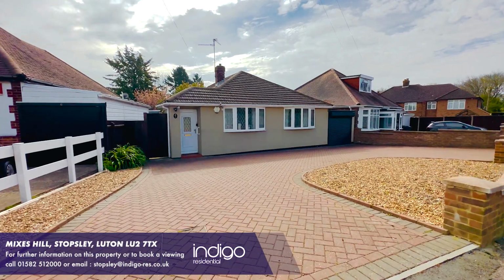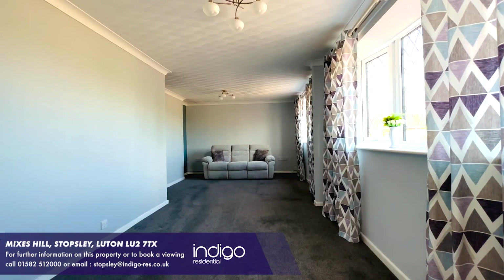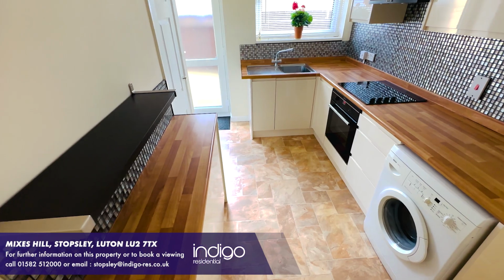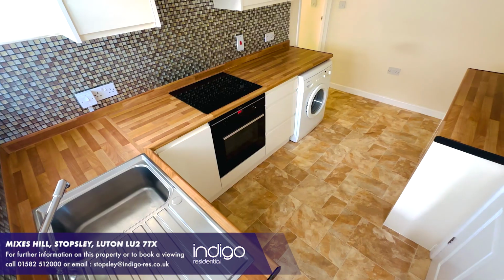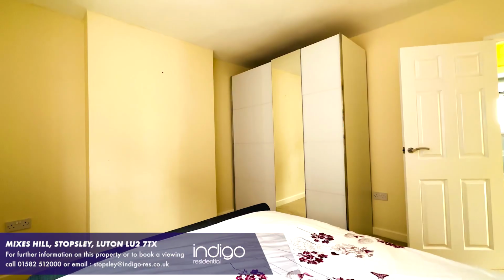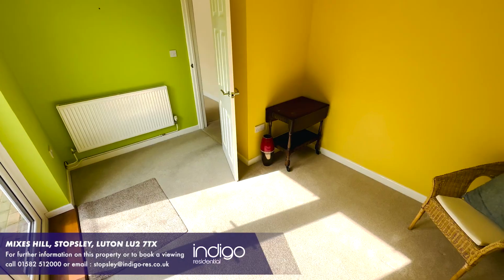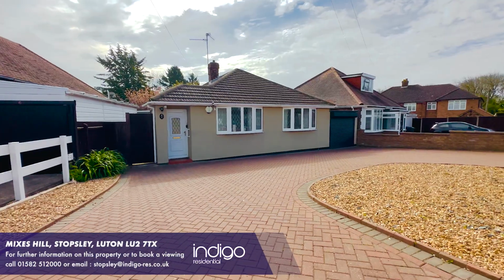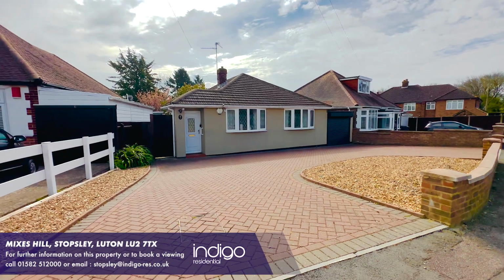Mixes Hill, Stopsley, Luton LU2 7TX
KEY FEATURES: INDIGO RESIDENTIAL • CHAIN FREE • EXCELLENT SCHOOL CATCHMENT • CHAIN FREE • LOCAL SHOPS CLOSE BY • IMMACULATE CONDITION THROUGHOUT

INDIGO RESIDENTIAL are delighted to be offering this well presented detached bungalow comprising of an entrance porch, lounge/diner, kitchen, family bathroom, three bedrooms, rear garden, large in and out driveway and garage.

In further detail the accommodation comprises of an entrance porch with double glazed front door which leads into the large 24ft lounge/diner having two good sized double glazed window to the front aspect allowing for a bright and airy room.

The kitchen has a range of wall & base level units, inset sink unit, tiled splashbacks, built in oven & hob, space for fridge/freezer, plumbing for washing machine, built in cupboard and has vinyl flooring.

The refitted shower room has a three piece suite, is fully tiled with vinyl flooring and double glazed window. There are three well proportioned bedrooms one having a built in cupboard which houses the wall mounted boiler.

Externally the rear garden is mainly block paved with tree & shrub boarders. The front has a large in & out driveway providing off road parking for a number of cars and garage.

Mixes Hill Road is located off Lynwood Avenue within walking distance of Stopsley village and all of its amenities with excellent schooling being offered through Stopsley Primary and High Schools.